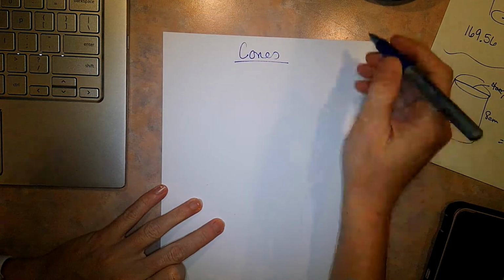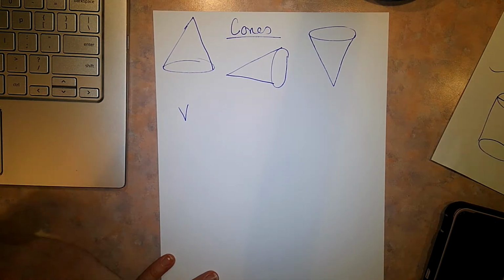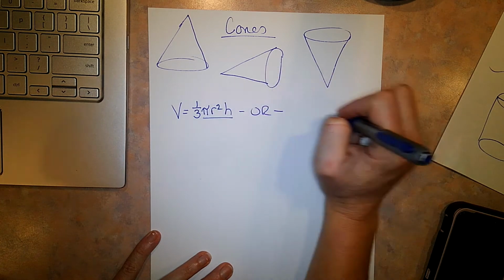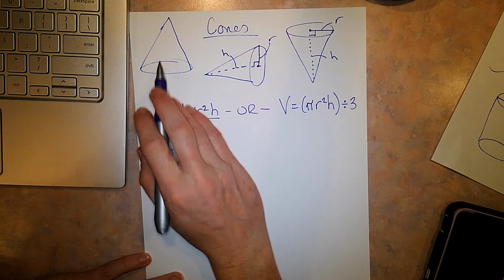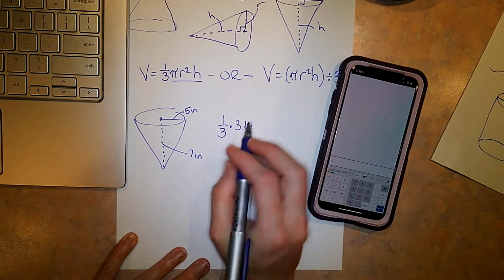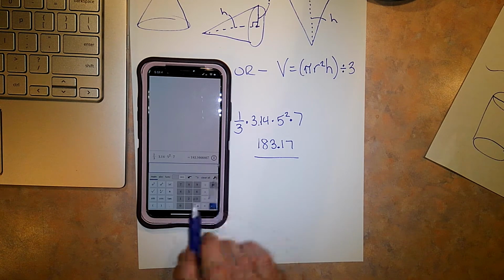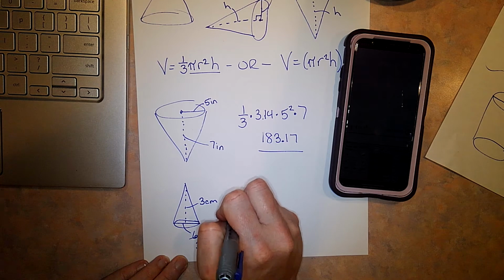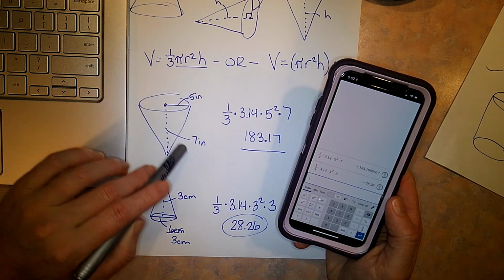Volume of Cones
Finding the volume of Cones